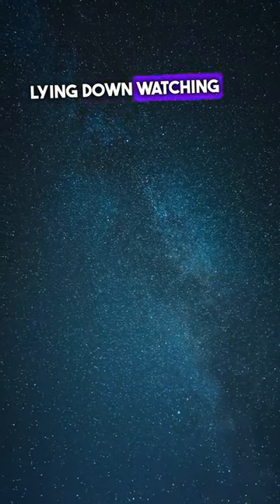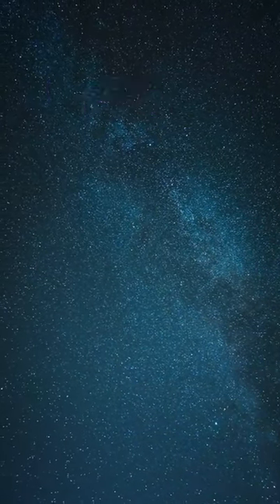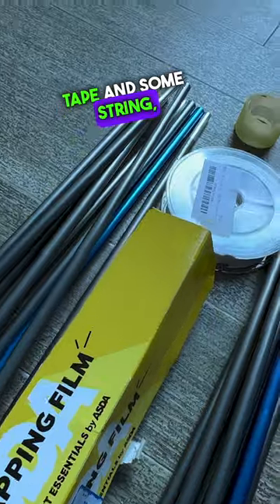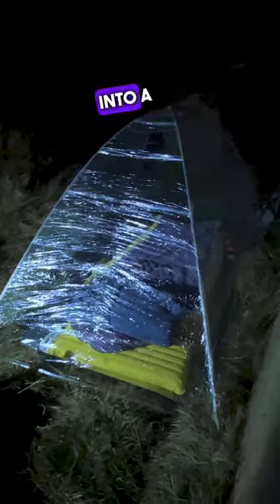🤯First Stargazing see-through Tent⛺✨